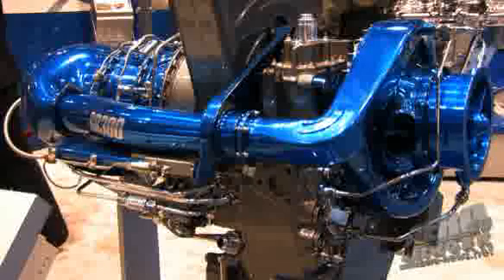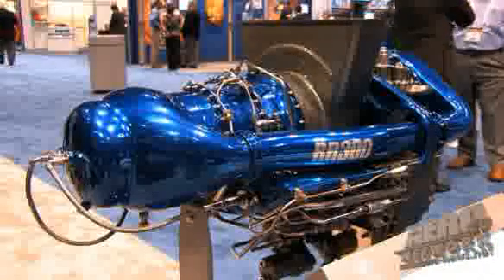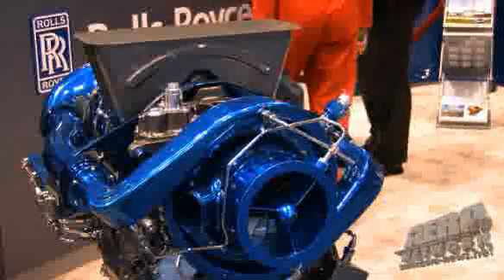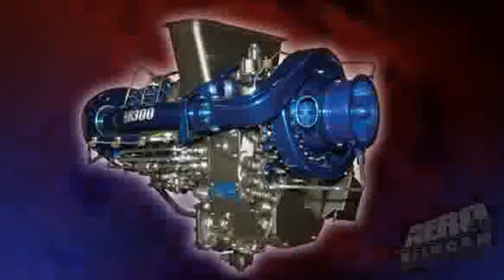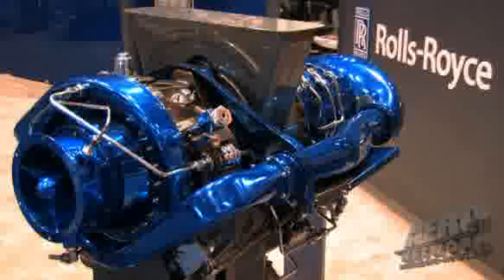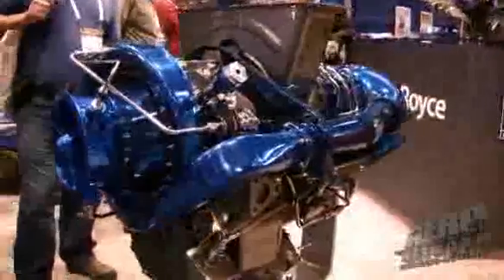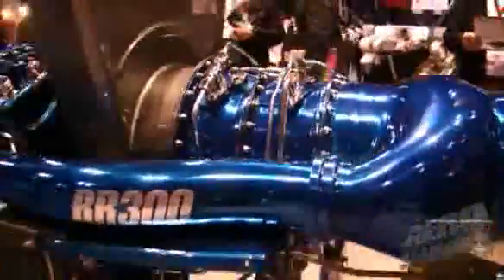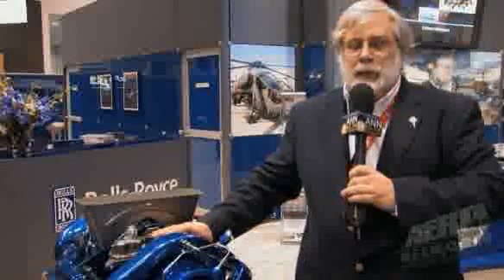Mighty Mite: The Rolls Royce RR300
Rolls-Royce RR300 Will Power New Robinson R66 Helicopter

In March of 2007, Rolls Royce made it official... that they were building a "next-generation" small turbine engine for the civil helicopter market, and it had been selected to power the Robinson R66 Helo.

More than "just" a follow-on to the highly-regarded Allison/Rolls 250, the 215 pound Rolls-Royce RR300 is rated at 300shp. According to RR, the new RR300 engine represents a 'major step forward' in the helicopter industry by providing 300 shaft horsepower at takeoff, excellent hot and high performance and outstanding value. The RR300 makes Rolls-Royce turbine power available in the lower shp range.

The engine is first destined for installation in future production Robinson R66 helos. The new R66 five-seater is Robinson Helicopter Company’s first venture into gas turbine-powered rotorcraft and will complement the company’s existing line of piston-powered aircraft -- which have been the best selling helos in the business for many years. Rolls-Royce received FAA type certification last year with full-rate production now underway and trhe first production engine shipped to RHC last march. Under the agreement with Robinson Helicopter, Rolls-Royce will provide several hundred RR300 engines in upcoming years.

A prototype RR300 engine has been flying on a Robinson helicopter prototype since mid-2007.

Key attributes of the RR300 reportedly include: lower acquisition and operating costs; low-weight, compact design; improved specific fuel consumption; an embedded engine monitoring system; and an optional, through-life, peace-of-mind maintenance program.

The previous Model 250 line has produced nearly 30,000 engines, with approximately 16,000 currently in service worldwide in a wide range of aircraft styles.

In addition to orders with Robinson Helicopters, Rolls-Royce also signed Memoranda of Understanding with Enstrom Helicopters, Schweizer Aircraft and MD Helicopters to evaluate future applications of the new RR300 engine family. ...